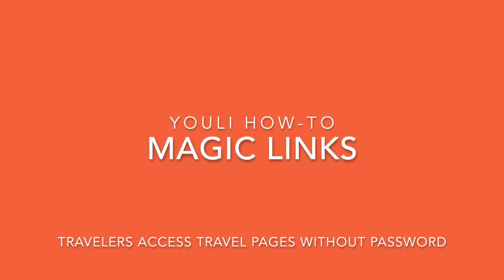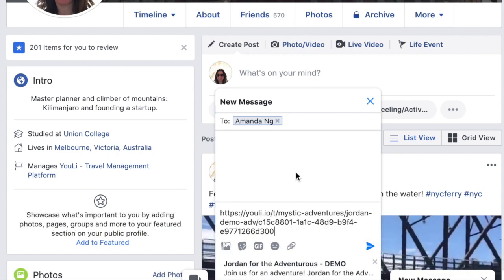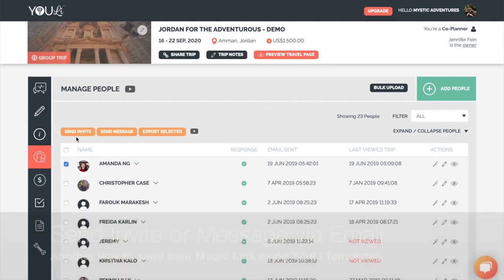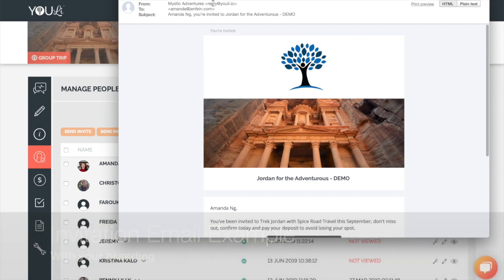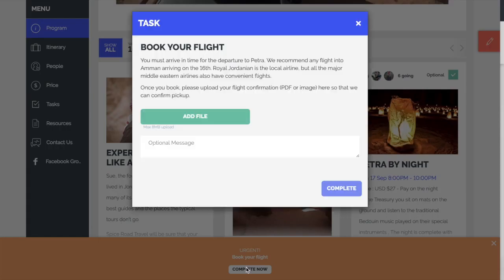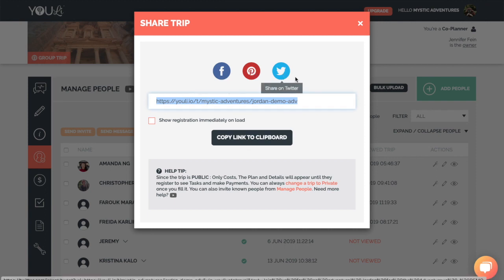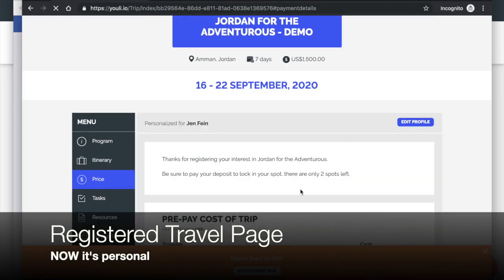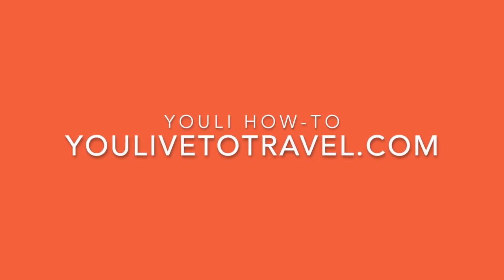HOW-TO Share Personalized Trip Pages WITHOUT Passwords (Magic Links)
Group Travel Made Easy - The Platform for Travel Experience Businesses

Magic Links make it possible for your travelers to access your branded Trip Pages in a private way that doesn't require a password. Easy for them, easy for you.

Watch to learn how Public and Private trips work with Magic Links and how you can use them to deliver a better customer experience to your travelers.